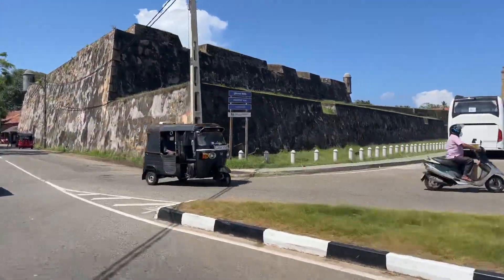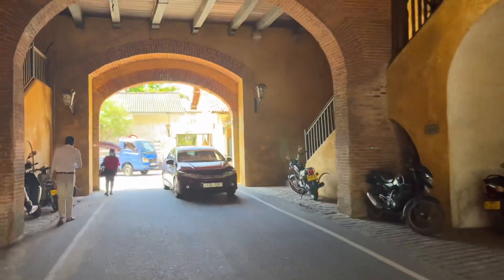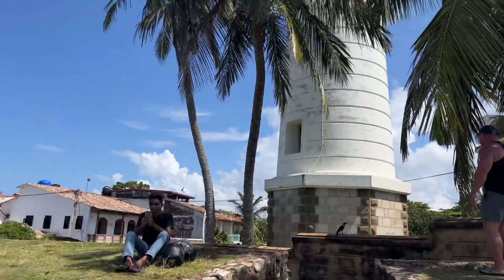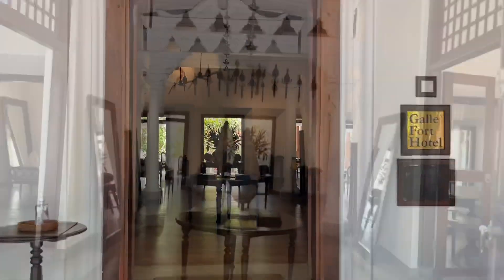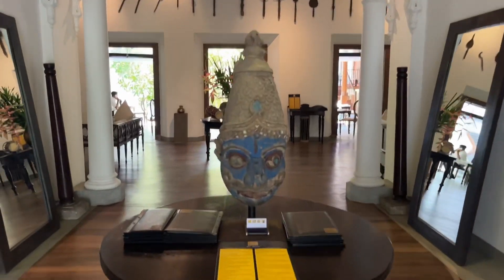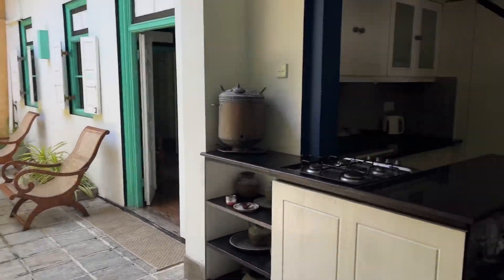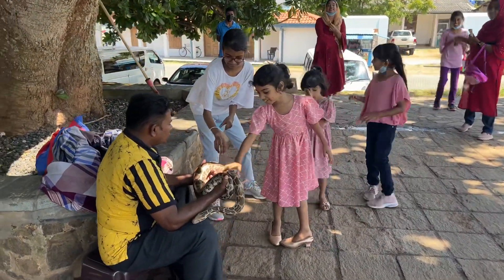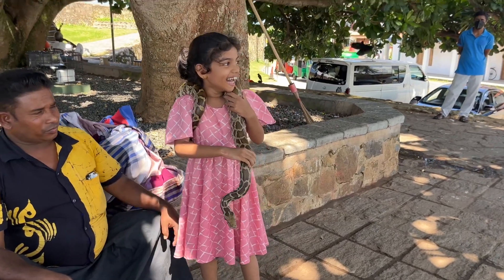We saw Galle Fort in SRI LANKA! 🇱🇰 April 2022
In this video we are headed to Galle Fort. It was built over 432 years ago by the Portuguese, and the Dutch.
It’s rich with architectural & natural beauty, and is now a UNESCO world heritage site in this country.

It’s a great help to us:) 😊